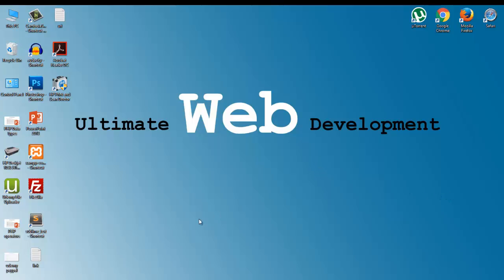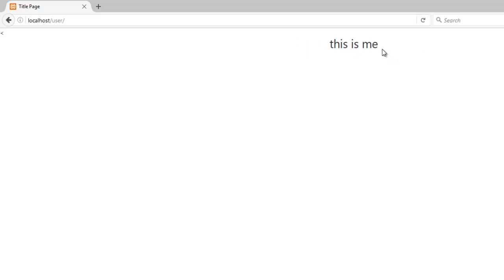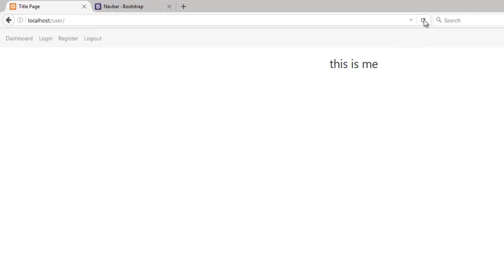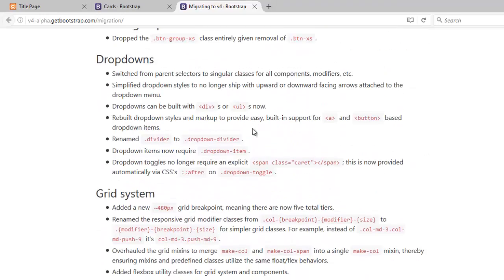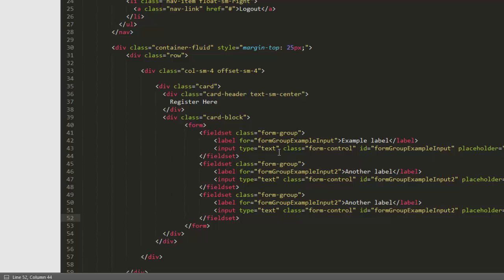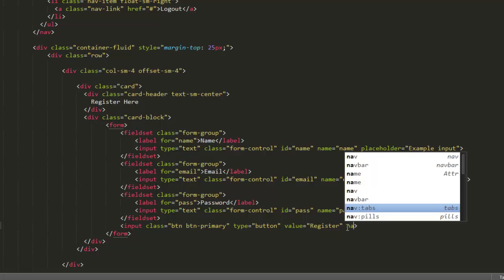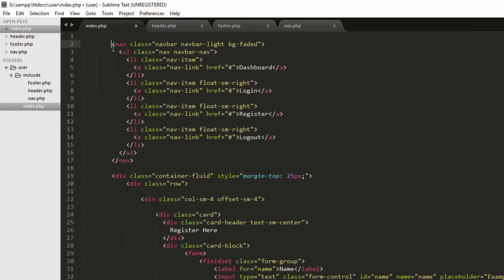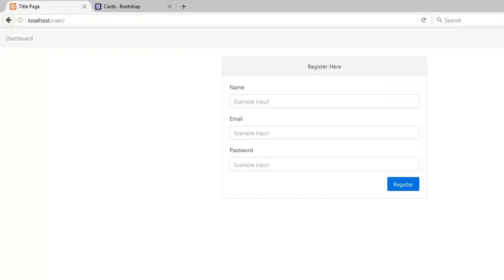Build HTML And CSS Layout - Login And Registration With Email Verification In PHP OOP - part 1/6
INFO OF COURSE:
This Course is all about learn how to Create Secure and standard Login and Registration system with Email Vefification in PHP and Mysqli using OOP.

We'll gonna cover all parts in details.
We'll be using PHP as a programming language and MySqli for Database, both are pretty popular and easy to use.
We'll gonna be learning the step by step process to make secure login and validation and authentication.
We'll take a fast, rapid, and reliable process to build this system, rather than using long not effective and useless system with tons of lectures and useless knowledge.
We'll learn PHP and MySqli in complete details, from basic syntax to all the advanced functions and resources in it.
We'll also cover OOP approach in it.
After this Course you'll understand how to do Programming in able to create your Login and Registration System, you'll have complete knowledge of PHP and MySqli functions and procedure.
You'll understand each concept of of system using OOP and able to apply it.
You'll learn modern layout design using HTML5, CSS3, and Bootstrap 4.

If you're Interested to become Good Programmer and grow in IT field then get into this course without hesitation and you'll gonna love it.